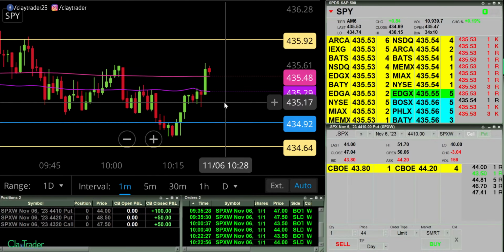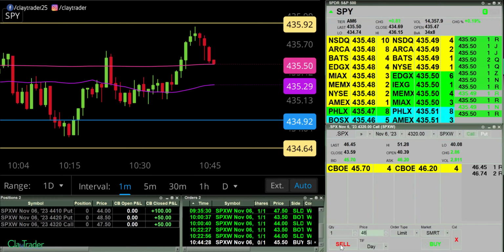[LIVE] Day Trading | 8 Minutes to Get My Goal…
I wanted to be done with my trading by a certain time, and when the clock said I had only eight minutes left, I had not yet hit my goal. This is one of my favorite parts of being a day trader. You get to be your own boss and set the times you want to “work”. I do day trading as a side hustle for the freedom of time. I don’t feel like sitting in front of my computer for hours on end. So, was I able to hit my goal before time ran out? Let’s see what happens.